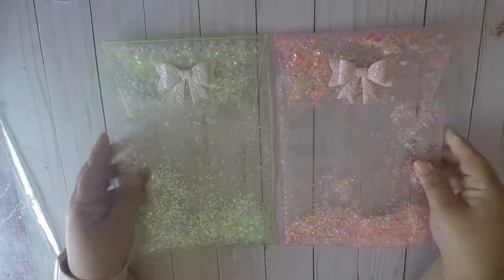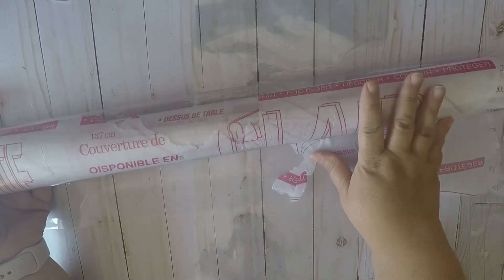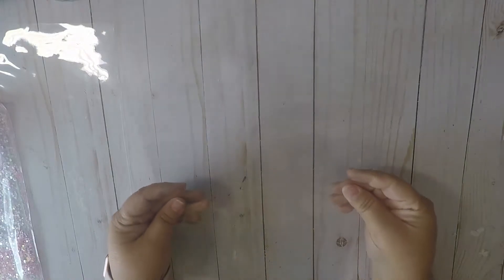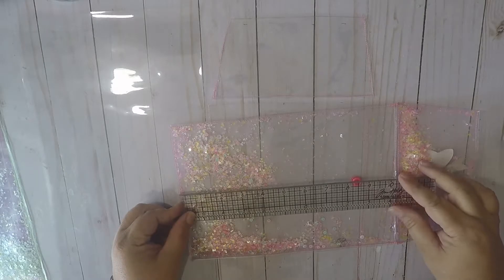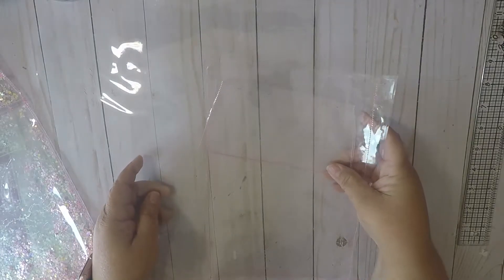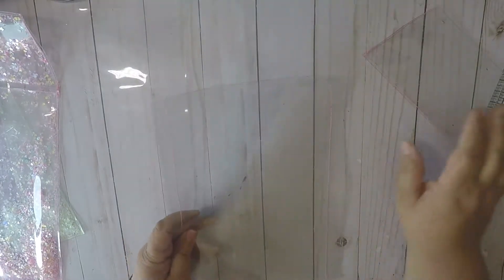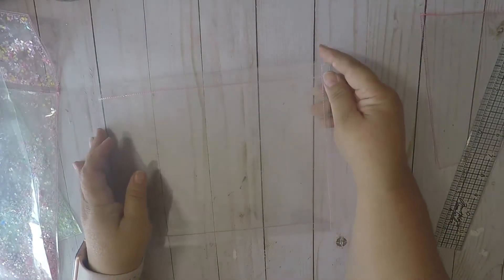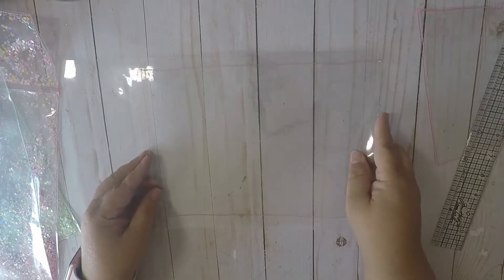Vinyl Pouch Tutorial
This tutorial has been requested by some of my subbies. So I wanted to do this tutorial.